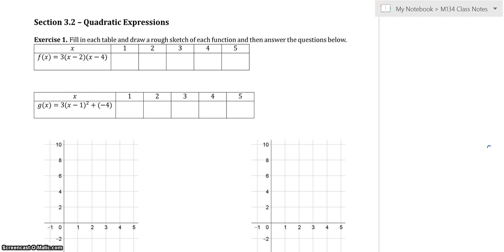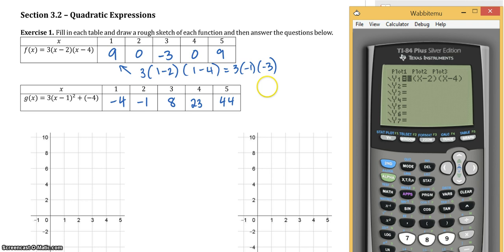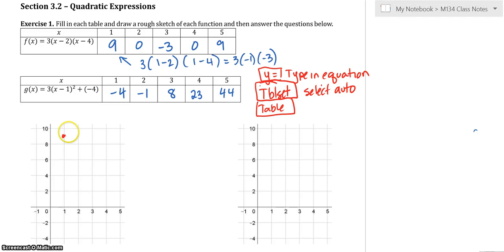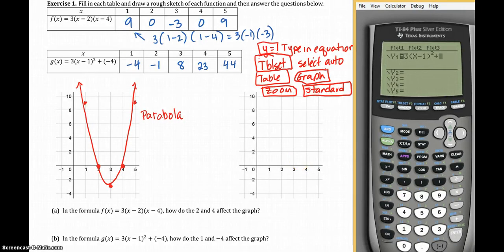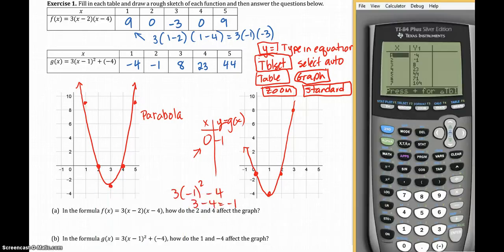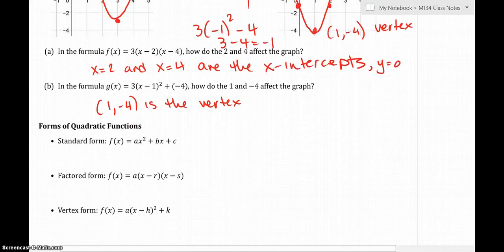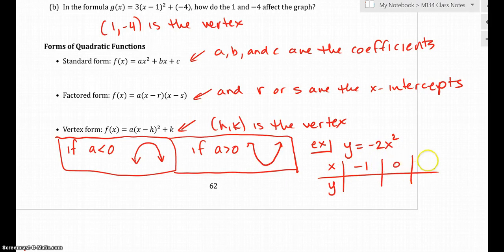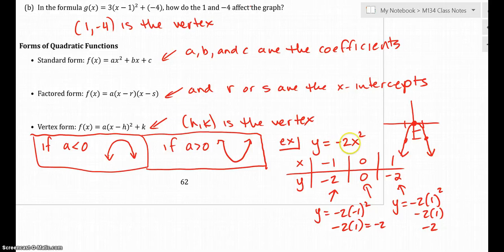Math 134 3 2 A